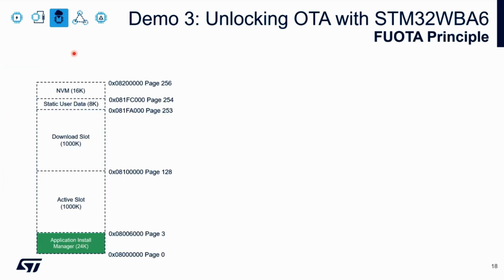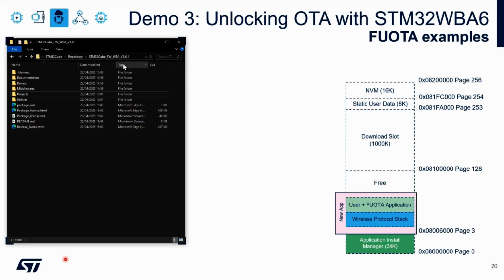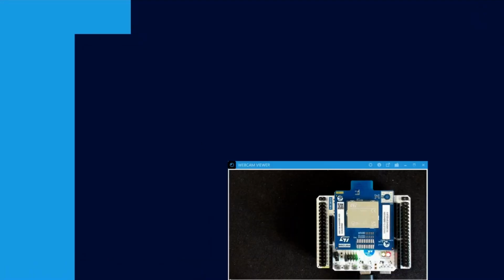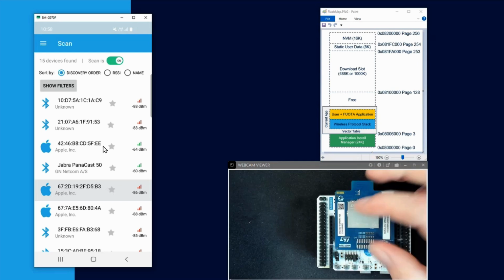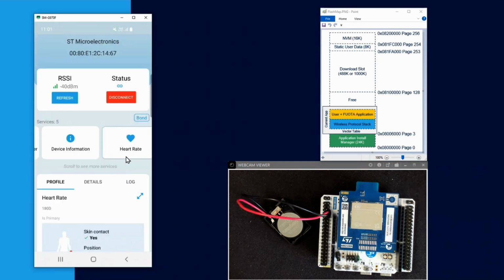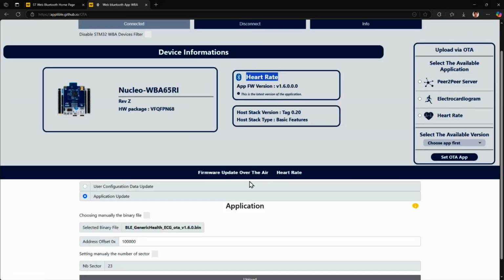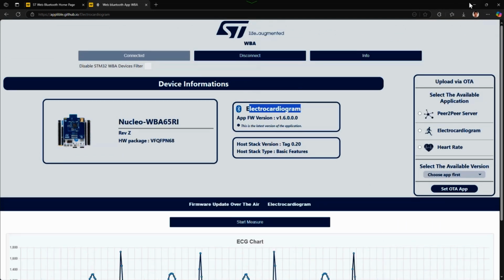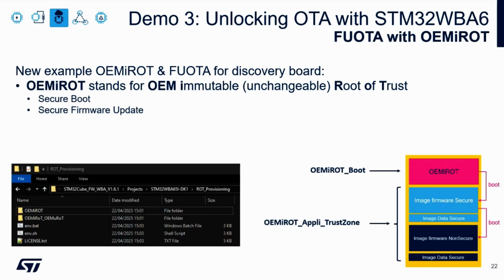STM32WBA6 demo workshop - Unlocking OTA with STM32WBA6 demo